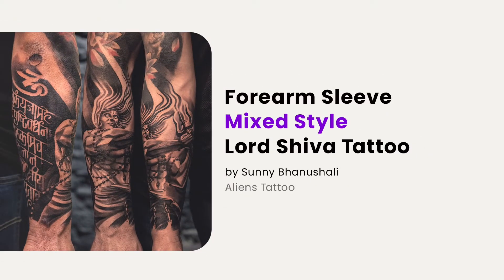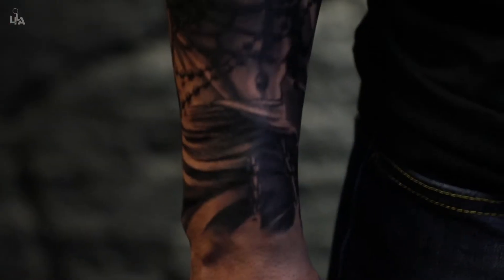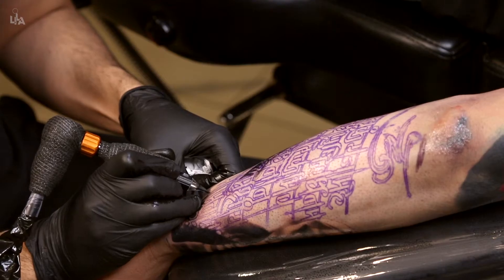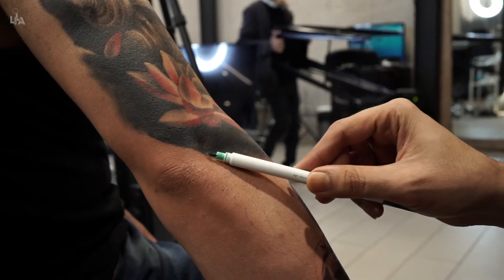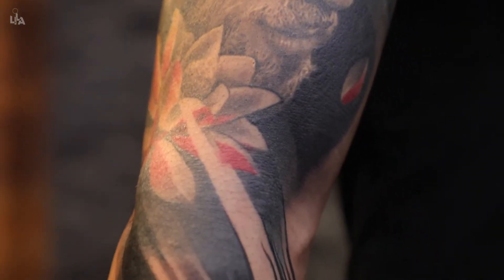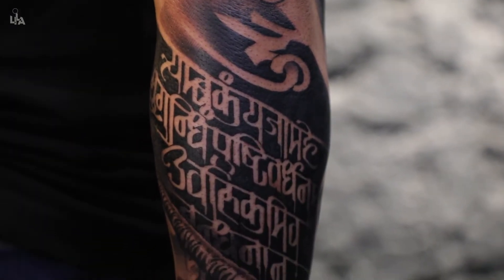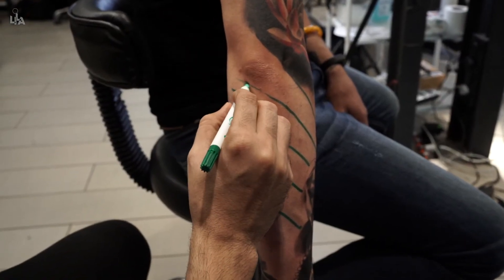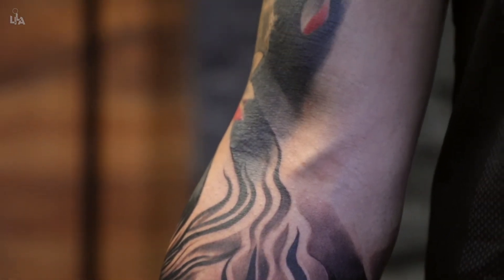Forearm Sleeve Mixed Style Shiva Tattoo | Full Sleeve Tattoo Tutorial by Sunny Bhanushali | LILA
This mixed style tattoo tutorial focuses on a full forearm sleeve tattoo done by Sunny Bhanushali. It was a 2-day session that had many challenges & spot-on changes. This Shiva tattoo is an extension to a previously made tattoo & this class focuses on techniques used to seamlessly merge the new tattoo with the old one in a way that it flows with the anatomy of the arm.

Learn everything, from designing to stencil placement to the complete tattoo process. Also, learn the various tattoo techniques, like pendulum shading, whip shading, colour packing techniques, freehand stencilling, & much more, used by Pro Tattoo Artists like Sunny Bhanushali. This shiva tattoo tutorial is for all levels of tattoo artists. So do not miss it!

and avail your free 7-day trial now!